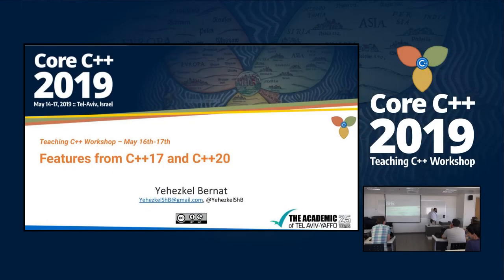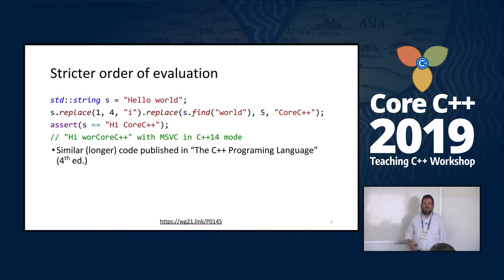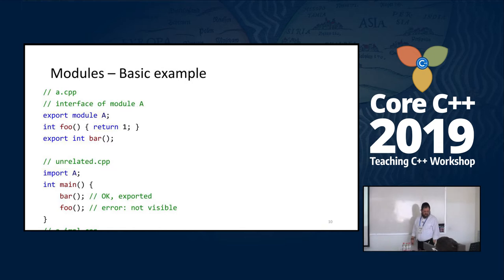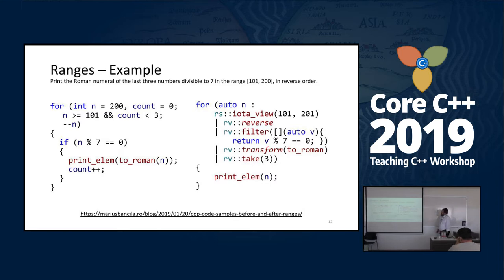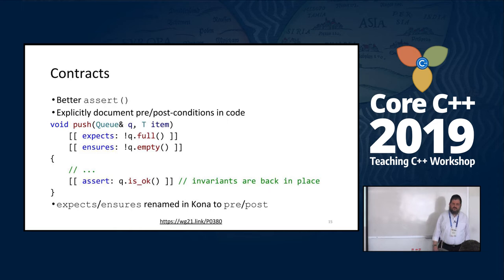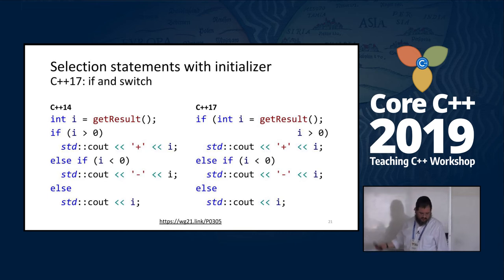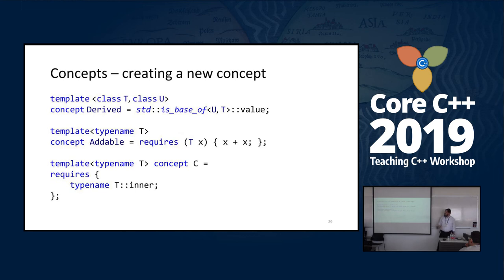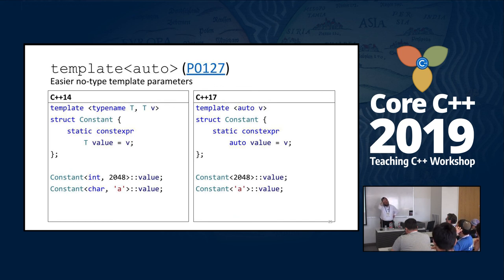Teaching C++ 2019 @MTA :: Yehezkel Bernat :: Features from C++17 and C++20